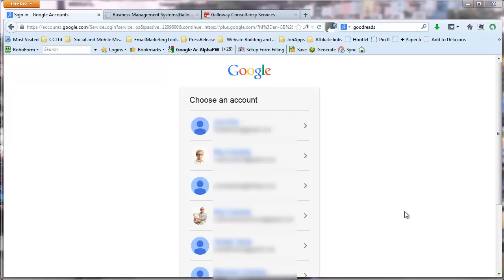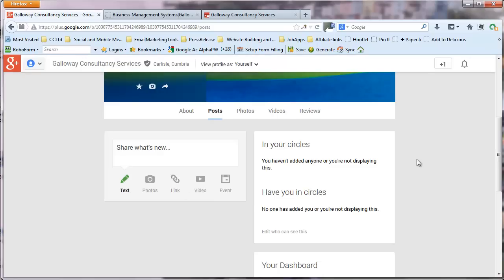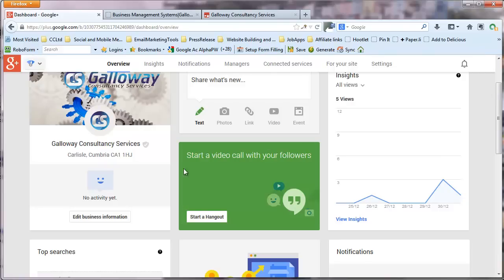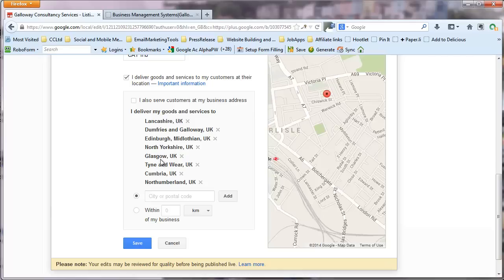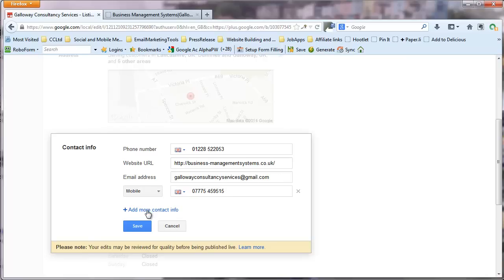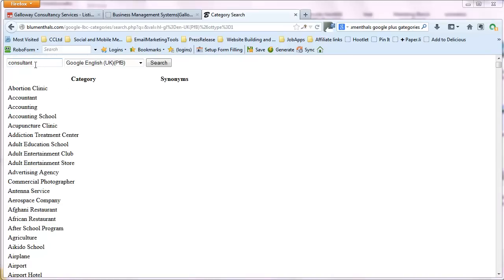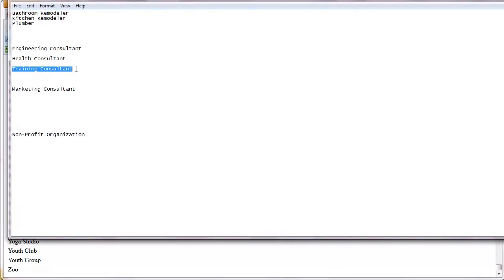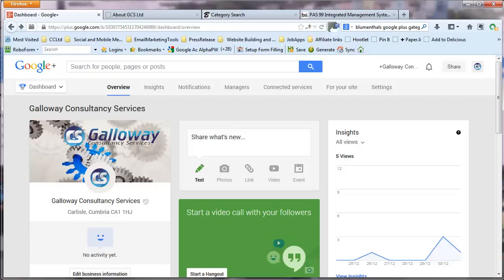Basic Optimisation of a Google Plus Business Page For a Local Service Area Business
Once your Google Plus Business Page has been created, it is necessary to tune it in - in other words carry out some basic search engine optimisation. This simply lets people and search engines know; who and what your page and your online presence is about.  There's nothing dodgy about this in the least.

At Consulting Cumbria Ltd we specialise in helping businesses improve their online presence using all the most up to date white hat i.e. properly compliant methods that will give long term results to your business.

These are the basics of helping search engines to simply categorise your page correctly and to inform human readers or viewers effectively, so that you improve your chances of showing up in the most business enhancing searches.

As a service area business- you don't really have customers coming to you - you go out and meet them.  This means that you have to be a little careful about how you present your business address. There is a quite specific check box that you must tick to inform Google that you deliver services or products to your clients or customer's addresses.  There is a second check box, which allows you to say that you sometimes meet customers at your business address, but you need to be able to guarantee that there will be someone available to meet greet and serve if a customer shows up!   If Google determines that customers are having a bad experience your listing could vanish overnight.  It will also directly affect the ranking of your other bits and pieces of web presence.  Google Plus is all about getting Google Users a better result! Serve up a duffer and you are Google's next piece of toast!

In short, if you are a service area business such as Galloway Consultancy Services who we have used in this example; follow these simple guidelines to ensure you have the best chance of your Local Google Plus Business Page showing up in search results in your locality, whether that's Carlisle, Cumbria, the Borders or anywhere else in the North of England.